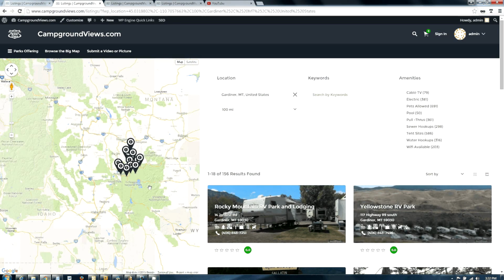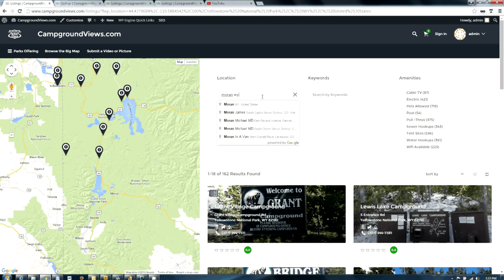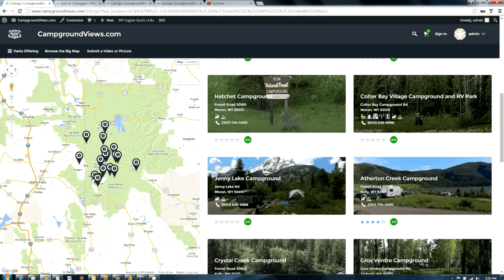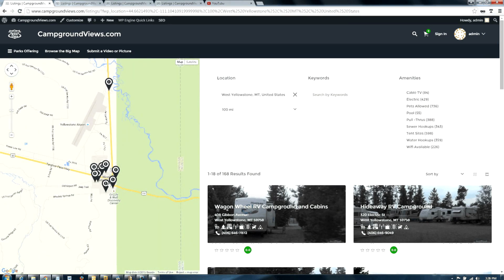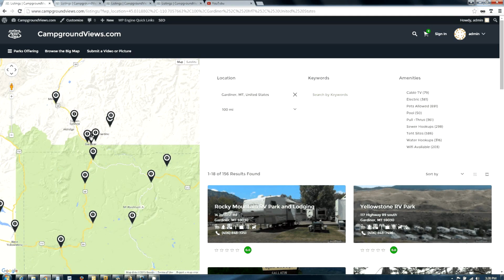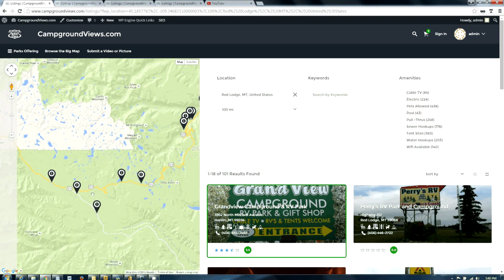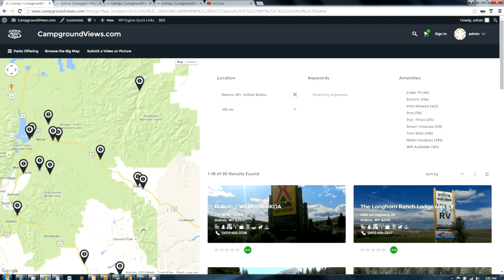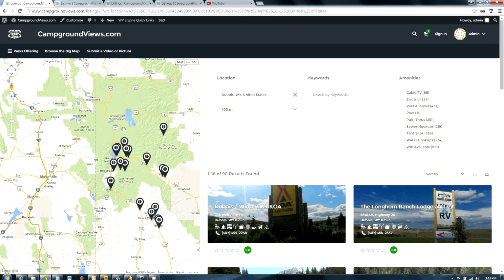Yellowstone Camping - Campgrounds and RV Parks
This recorded webinar presented by Mark Koep, Founder and CEO of CampgroundViews.com, provides you with insight and advise for planning your RV or tent camping trip to Yellowstone National Park and Grand Teton National Park in the North-Western corner of Wyoming.

1. Learn about the 5 major access points in to the park
2. Get insider tips on great campsites
3. Discover the less discovered access point
4. Learn about a budget conscious way to stay near Yellowstone for less money.

Use the comment section to leave questions or additional feedback.

takes user submitted videos combined with professional editing to provide tent and RV campers with a first person view of a campground or RV park. Music Licensed From MusicBakery.com